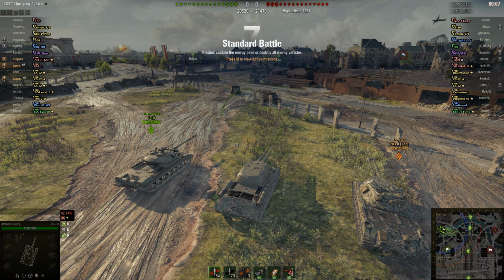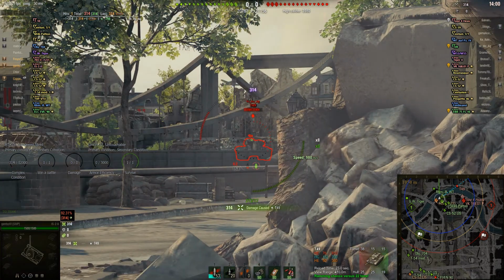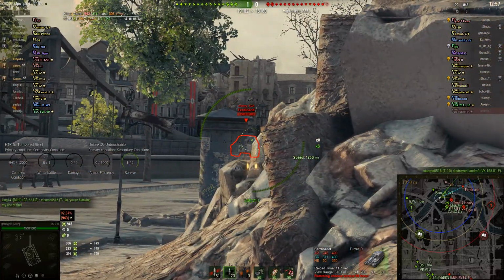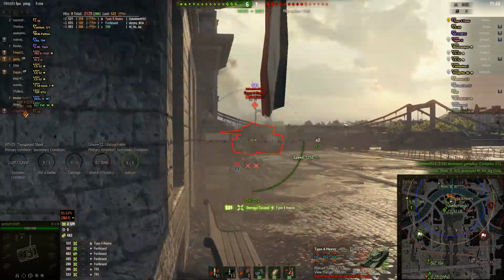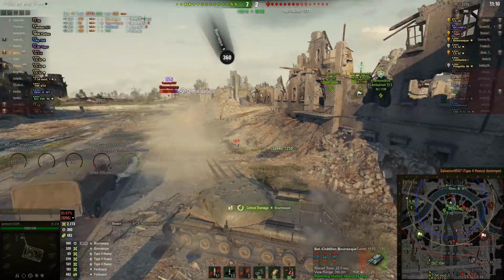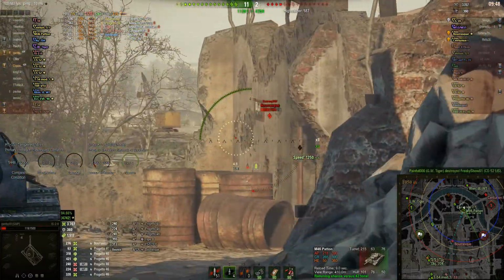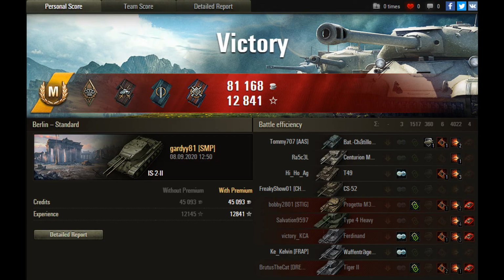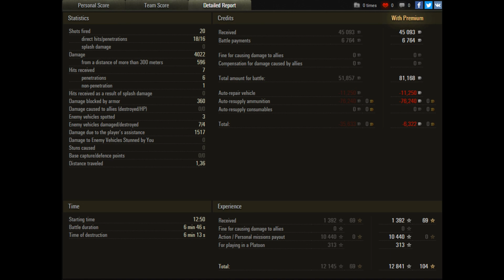World of Tanks IS2-II Ace Tanker Berlin featuring gardyy81